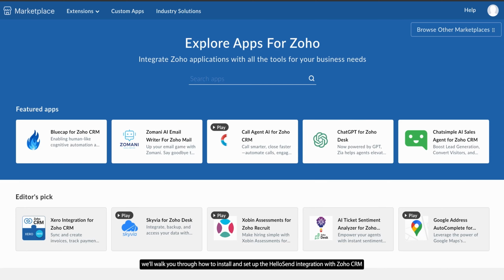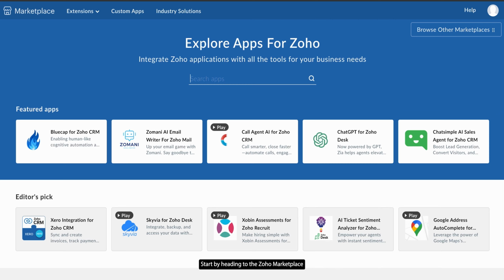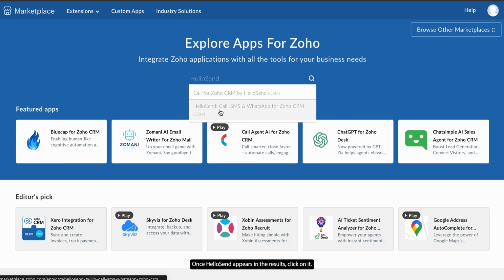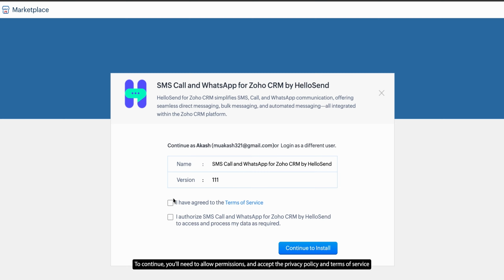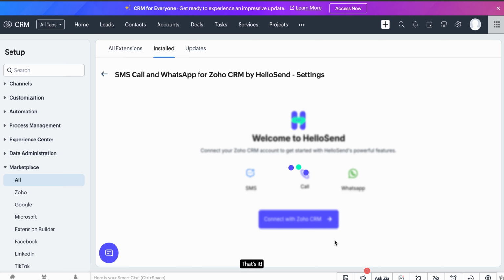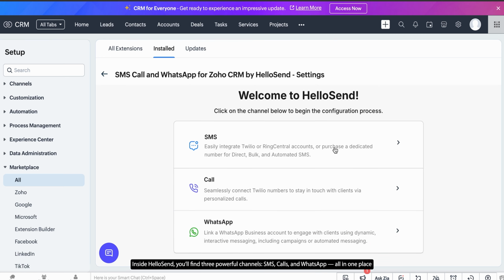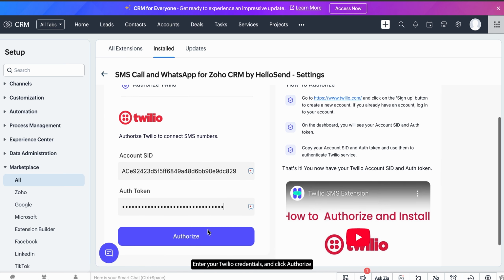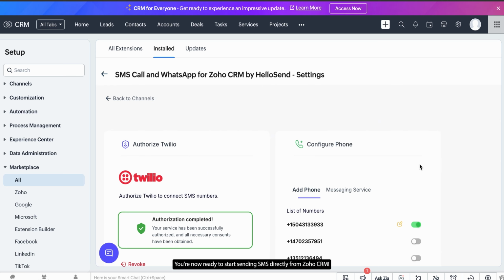Increase Engagement by Integrating Zoho CRM with HelloSend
Supercharge your customer engagement by integrating Zoho CRM with HelloSend. In this video, discover how to:

✅ Connect HelloSend with Zoho CRM in just a few steps
✅ Send and receive SMS, WhatsApp messages, and voice calls directly from CRM
✅ Launch targeted SMS campaigns to engage leads and customers
✅ Set up powerful Automation workflows for follow-ups and reminders
✅ Use features like file attachments, emojis, and smart replies
✅ Keep all conversations organized in one unified inbox

Whether you're in sales, support, or marketing, HelloSend helps you boost engagement, save time, and communicate smarter—all without leaving Zoho CRM.

📲 Start automating your communication and grow faster with HelloSend.